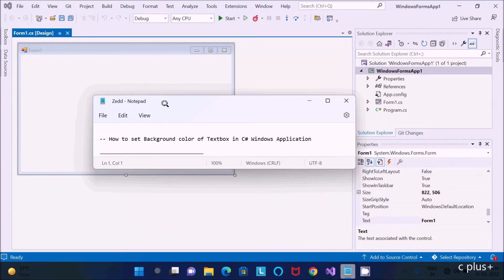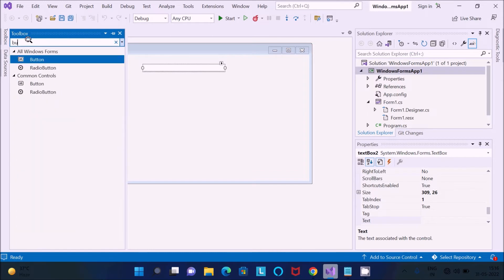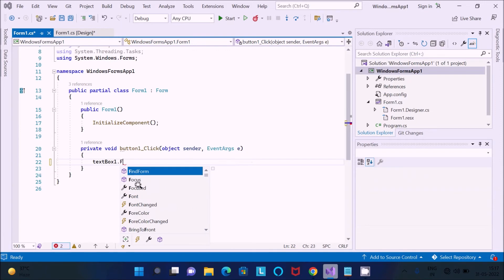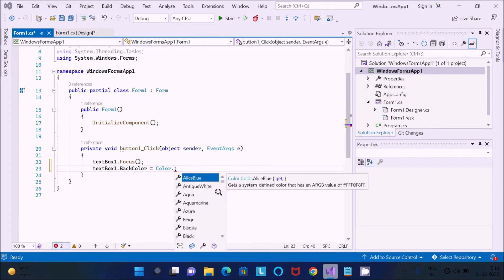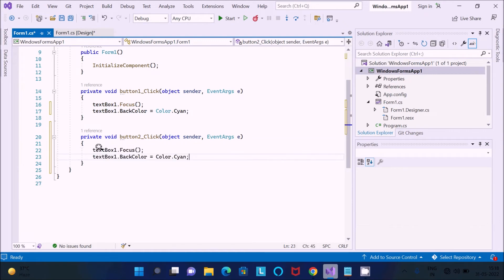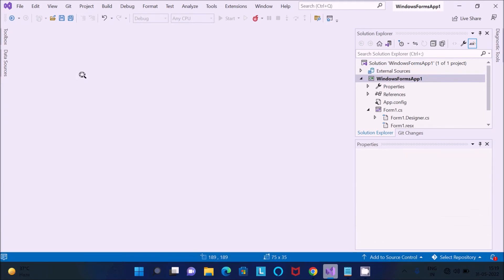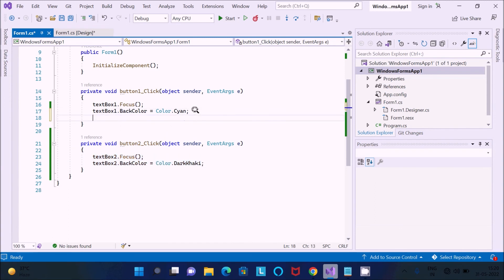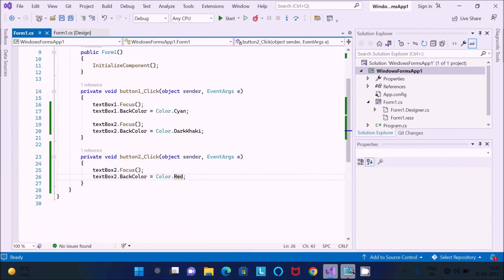How to set background color of TextBox in C#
set background color of textbox in c#
How to set the background color of the TextBox in C#
How to change TextBox's Background color in c# windows application
How to change the background color of all textboxes in c#
change bg color of textbox in c#
how to change the color of a textbox with button c#